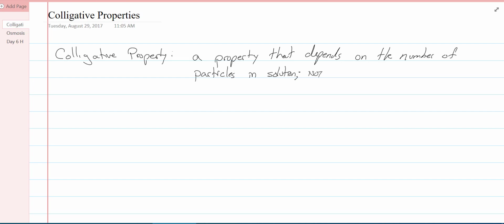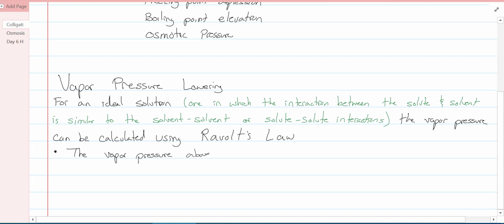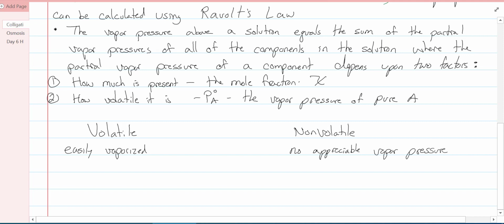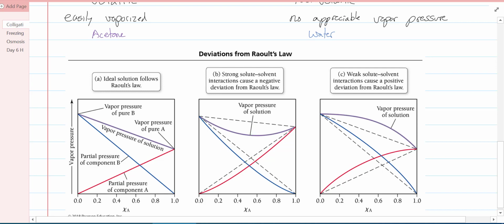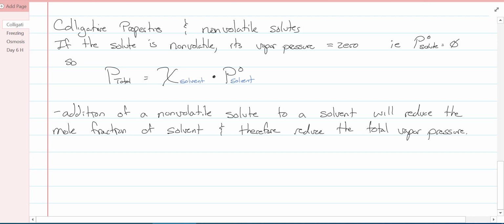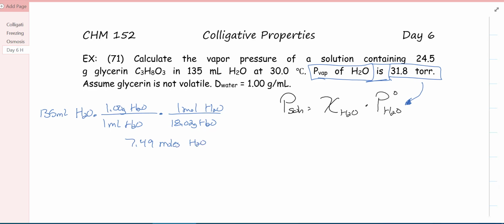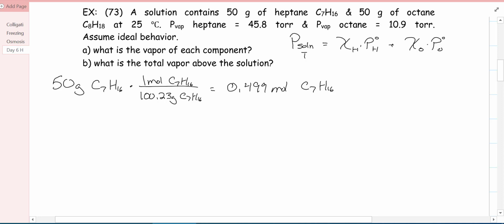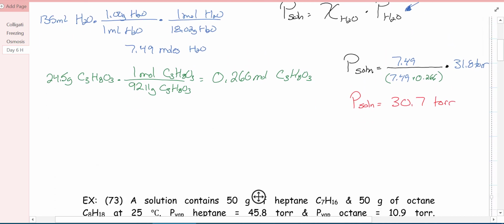CHM 152 Day 6 Colligative Properties